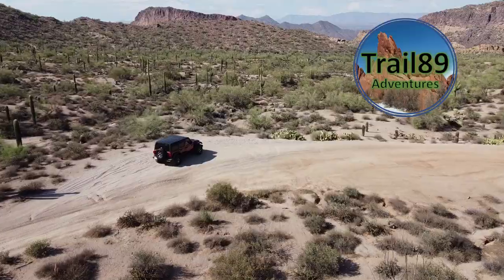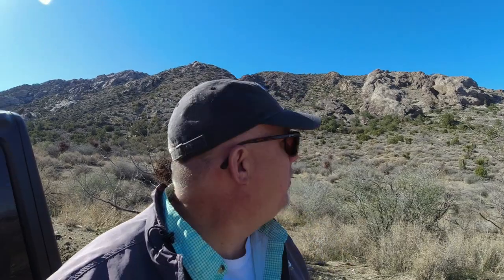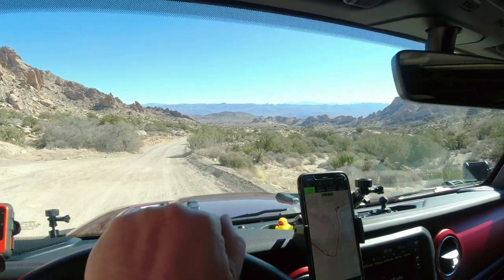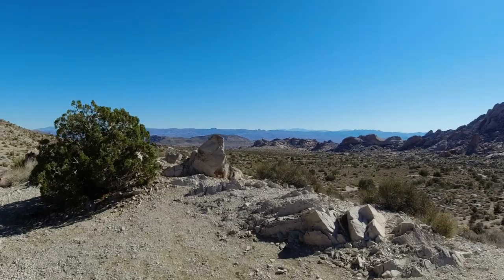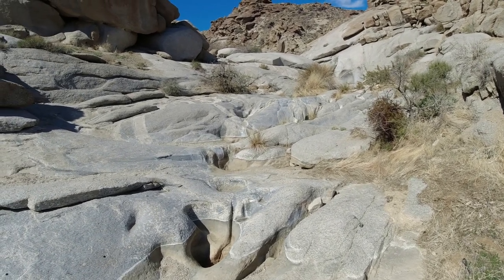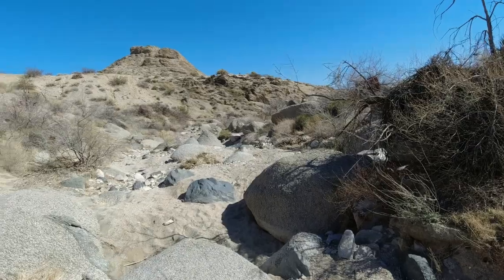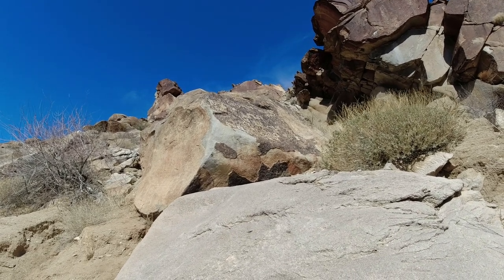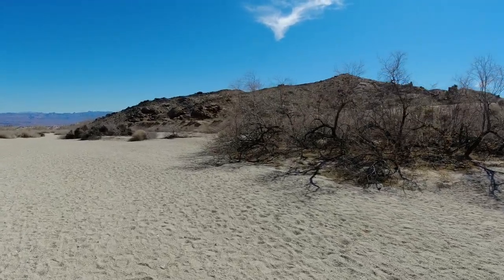Christmas Tree Pass; Nevada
Christmas Tree Pass is a easy dirt road trail.  I didn't use 4WD at all.  This is a scenic trail that takes you through the Spirit Mountain Wilderness and Bridge Canyon Wilderness areas inside of the Lake Mead National Recreation Area.  The total trail is about 18 miles.  At times of the year, people will decorate the trees and shrubs as Christmas Trees along the trail.
The highlight for me was hiking Grapevine Canyon and seeing all of the petroglyphs.  Cool place to check out.  If you want to just see the petroglyphs, enter off of Laughlin Highway 163.